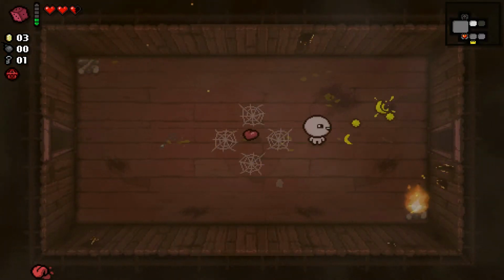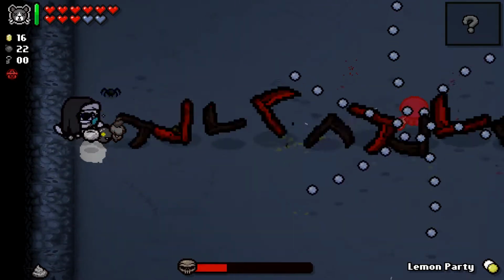The Binding Of Isaac: Afterbirth - Review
Is it a worthy successor to Rebirth? Let's find out!

While I'm not happy with how the voice work for this video turned out (my voice was very inconsistent and the youtube compression didn't do it any favors either) I do hope you enjoy the review regardless.